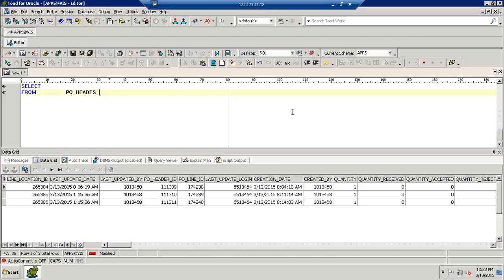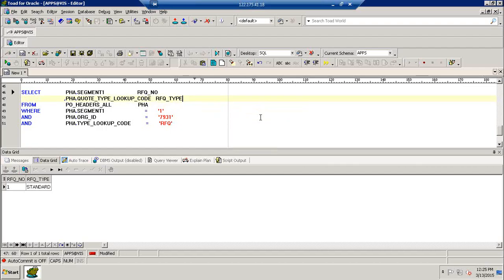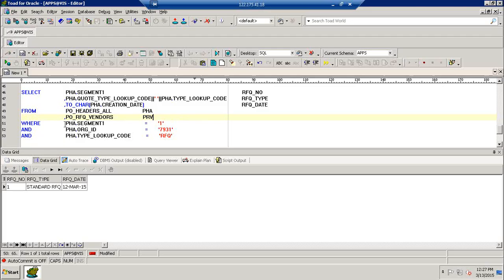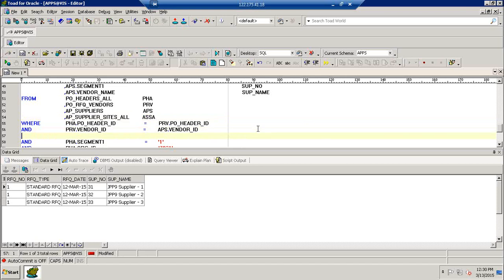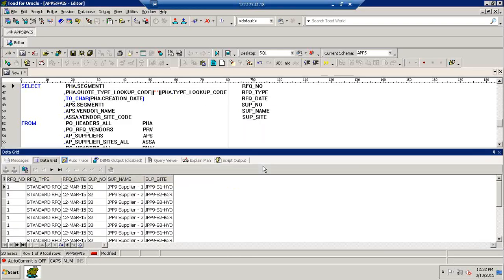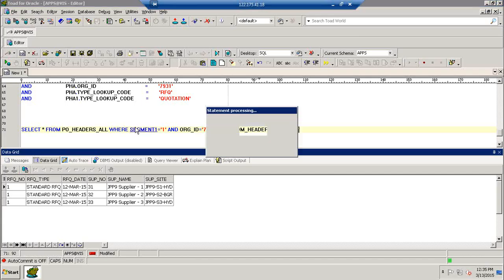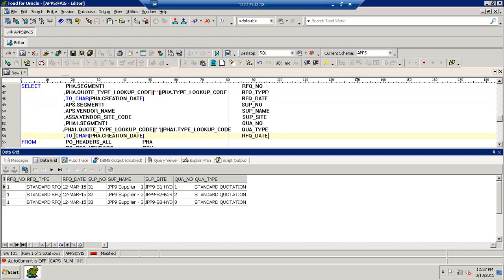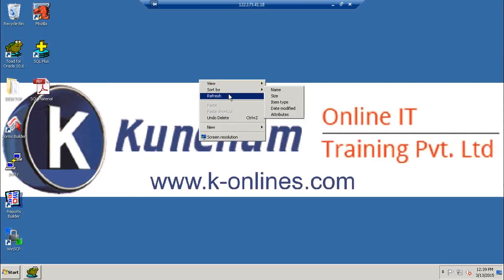Class - 133 || Develop RFQ & QUOTATION Query || Purchasing || Oracle Apps R12 Techno || NaaGuru.com